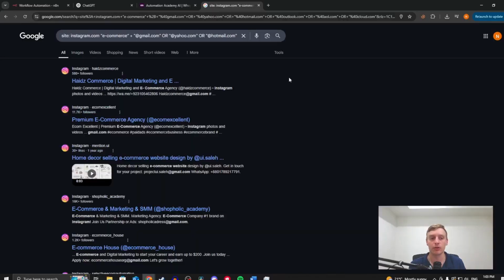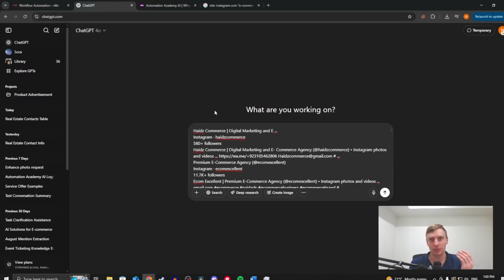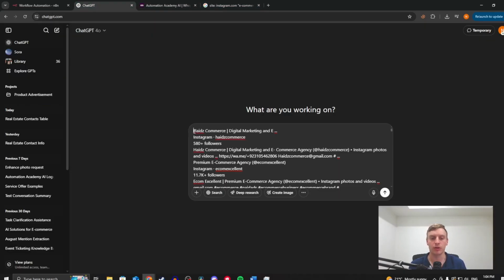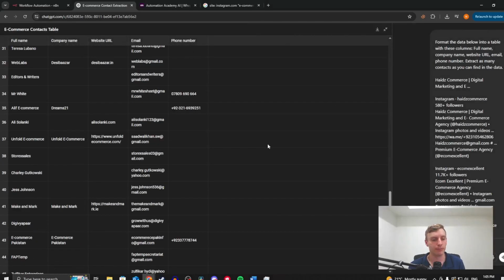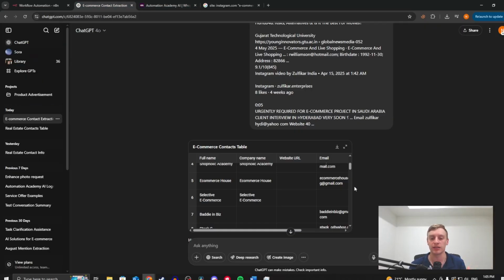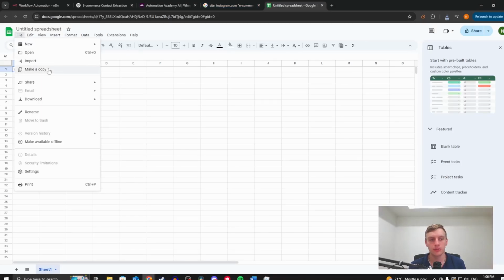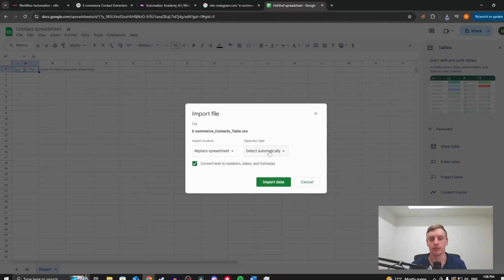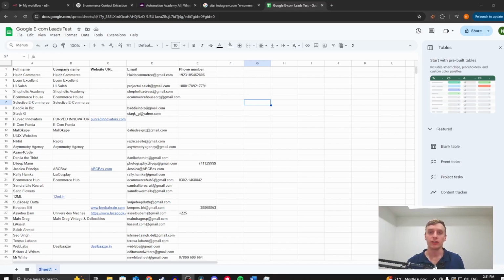How to Generate Unlimited Leads in Any Niche For FREE Using ChatGPT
In this lesson, you'll learn how generate Free leads using a simple google search and ChatGPT. Additionally you will learn how to set up a basic email automation system.